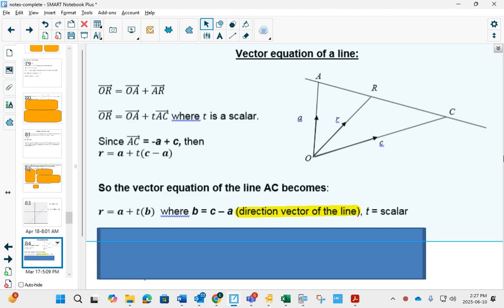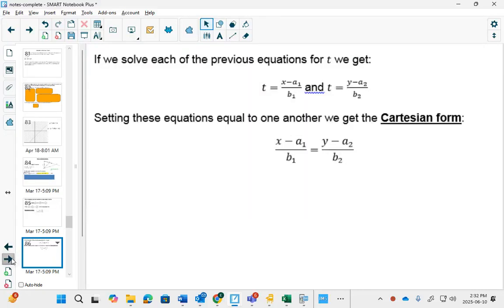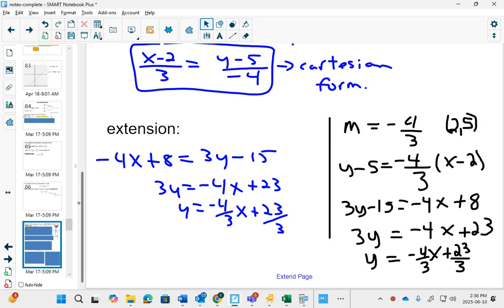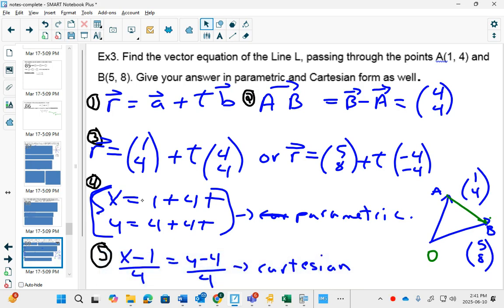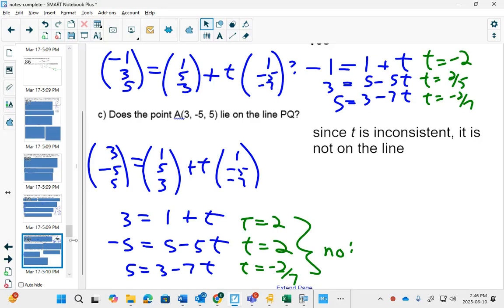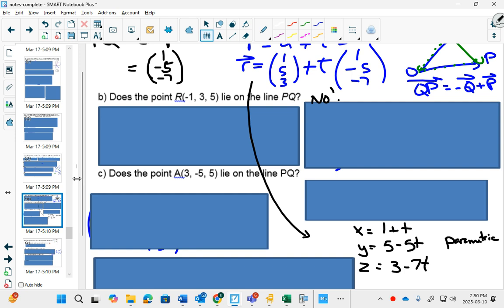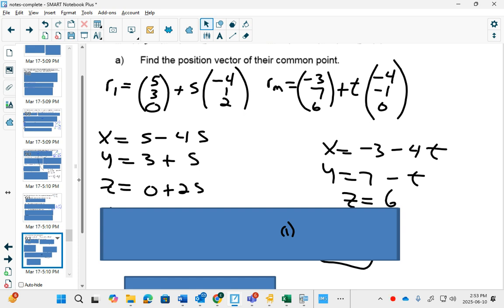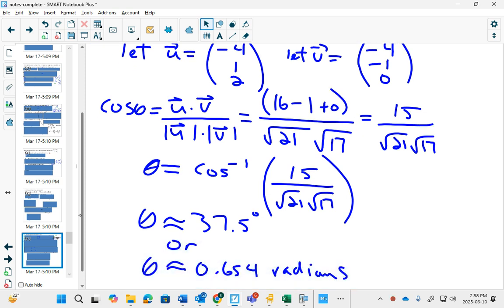42AP Vector Equation of the Line